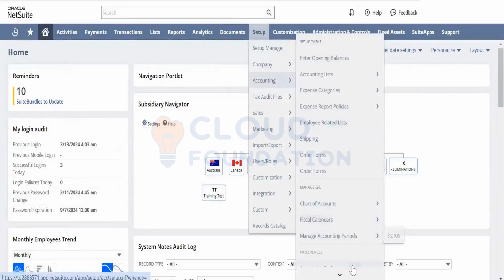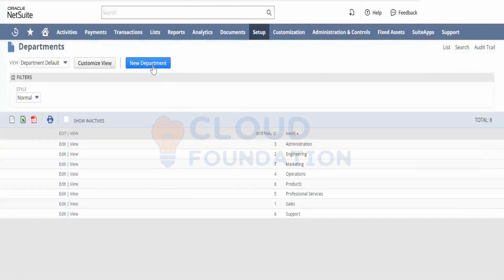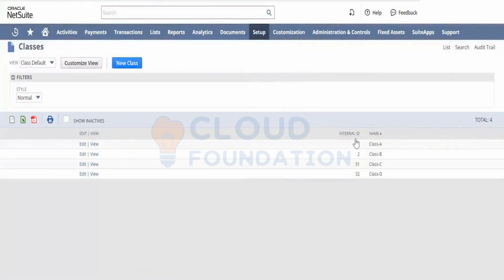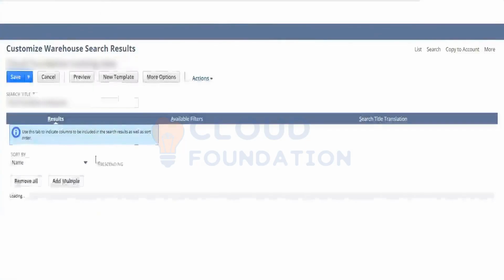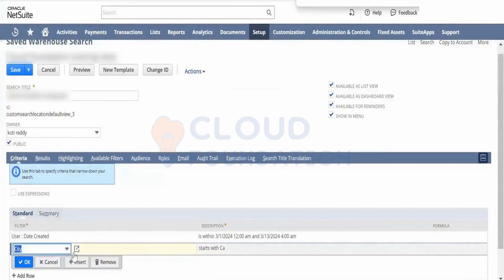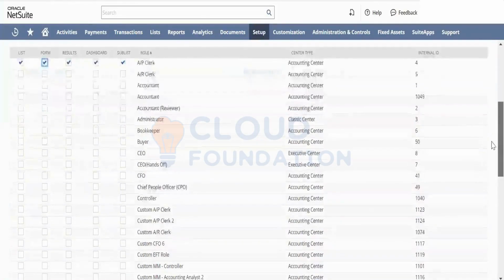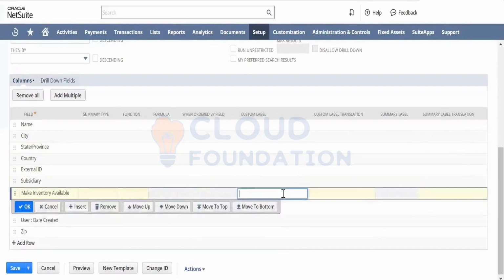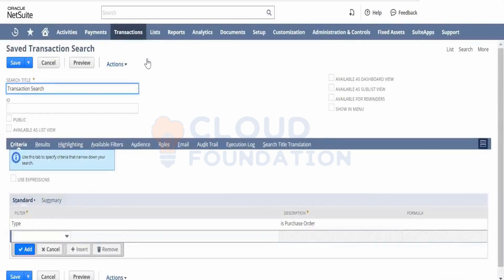Overview on Subsidiary in NetSuite | NetSuite Online Course | NetSuite Training | CloudFoundation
🌐  Go to cloudfoundation.com to see CloudFoundation's website.

 🎓  Welcome to the NetSuite Subsidiary Overview!

This video will show you the most important ideas for running subsidiaries in NetSuite and give you the basic information you need to start using NetSuite.

This online course is great for you whether you're just starting out or want to improve your NetSuite skills.

💼  You will learn the following in this video:

How to run subsidiaries in NetSuite 🌍

Setting up transactions between companies 🔄

Finding out what your subsidiaries want ⚙️

NetSuite has a multi-subsidiary structure 🌐

Managing finances around the world in NetSuite 🌎

🔥 Why should you pick CloudFoundation for your NetSuite training?

Our training is thorough, current, and hands-on, so you'll be ready to do well in the real world. 🌟

For more information and to start learning about NetSuite, go to CloudFoundation website

NetSuite Functional
NetSuite Training
NetSuite ERP
NetSuite Administrator
NetSuite Online Course
NetSuite Course
NetSuite Tutorial
NetSuite Multi Subsidiary
NetSuite Financial Management
Intercompany Transactions
NetSuite Global Business
NetSuite Setup
NetSuite Modules
NetSuite ERP Setup
NetSuite Accounting
NetSuite Reports
NetSuite Integration
NetSuite Automation
NetSuite Administration
Cloud ERP
NetSuite Implementation
NetSuite Cloud
NetSuite Software
NetSuite Implementation Consultant
NetSuite Setup Guide
NetSuite Tips